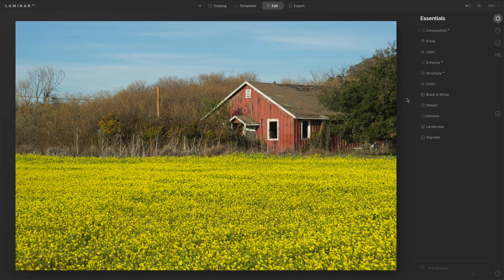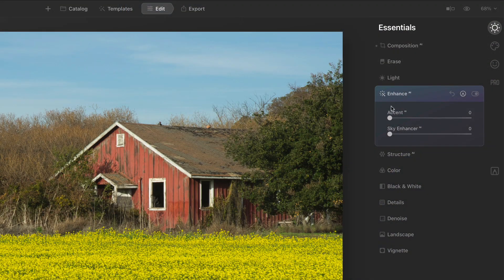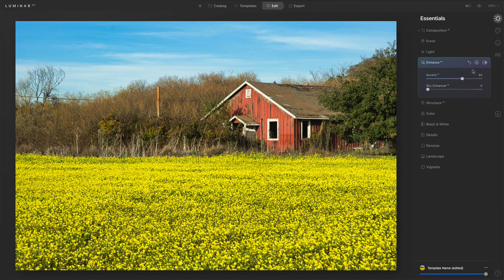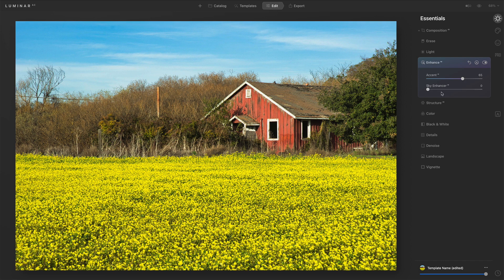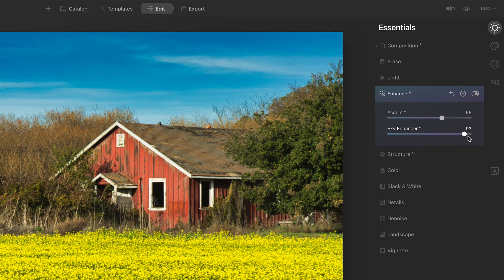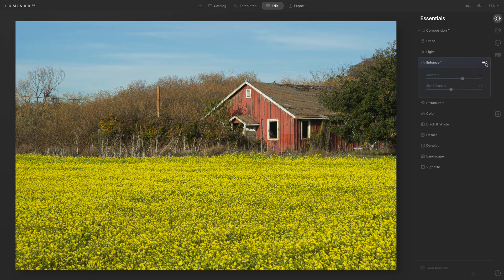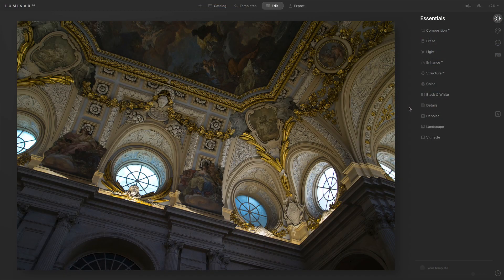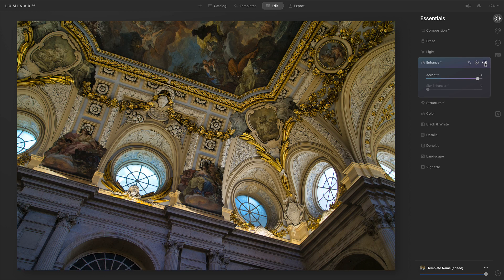The Enhance AI Tool - Luminar AI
The Enhance AI tool is your first stop when editing in Luminar AI. With a single tool, you can get a solid baseline for your photo. Adjust exposure, shadows, highlights, black point, white point, contrast - all with a single tool. For landscape photos, there is an additional slider for sky enhancement. I’ll show you how it works.

Timestamps:
00:00 The Enhance AI Tool - Luminar AI
00:30 The Accent AI Slider
01:13 Can I Push Accent AI Too Far?
01:30 The Sky Enhancer AI Slider
01:48 Can I Push Sky Enhancer AI Too Far?
02:15 Before/After Comparison
02:32 Photos Without Skies
03:02 Wrap-up